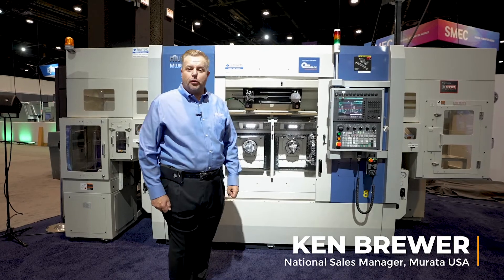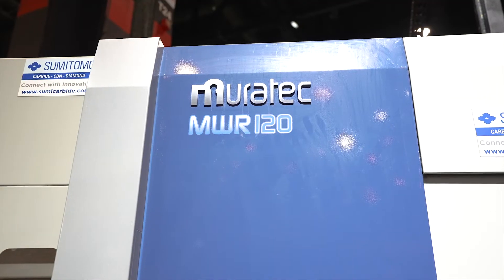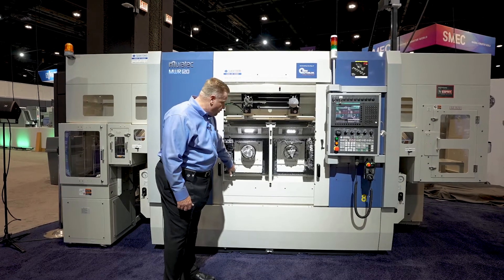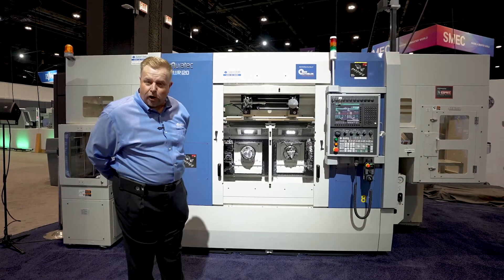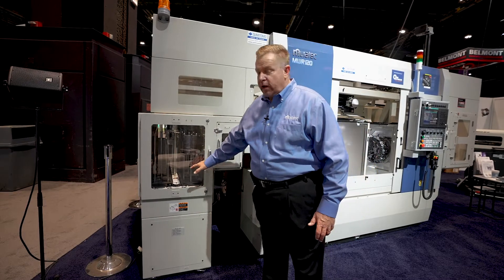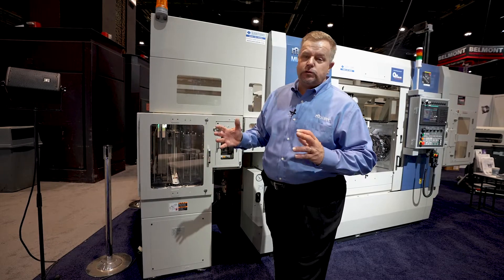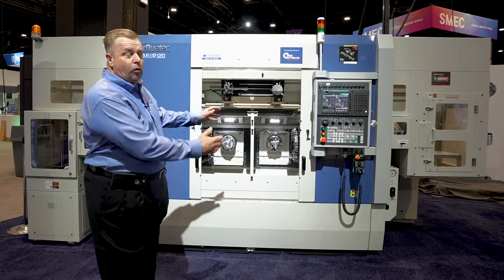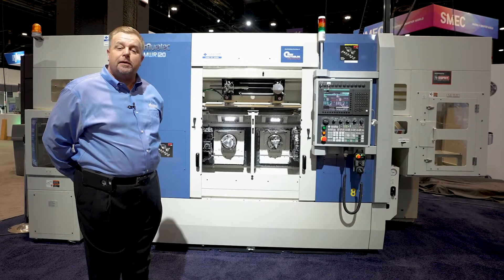Muratec MWR120 Overview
With a design based on automation at its core, Muratec’s MWR120 series is a first-of-its-kind, front-facing, horizontal twin spindle CNC live tool chucker lathe equipped with Y-axis function.

Key features of the MWR120 series include Y-axis stroke of +/- 60mm, direct drive with no gearboxes for less power loss, and 8,000 rpm live tooling in all stations. The built-in gantry automation is also available with a choice of single or dual gantries, depending on processing needs.

The MWR120 enables work processing with complex shapes by incorporating Y-axis and live tooling function. This combination accelerates its extreme multitasking of complex shapes from raw to finished parts without changeovers or the need for secondary operations.